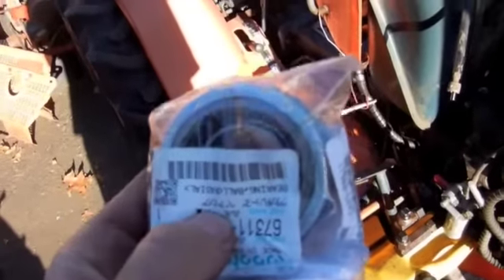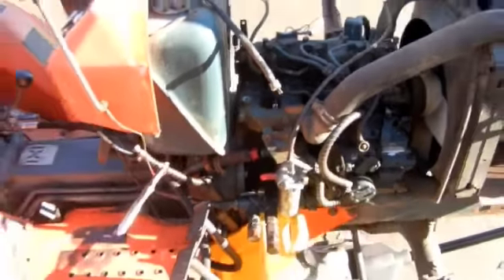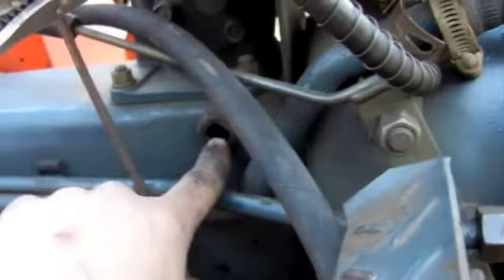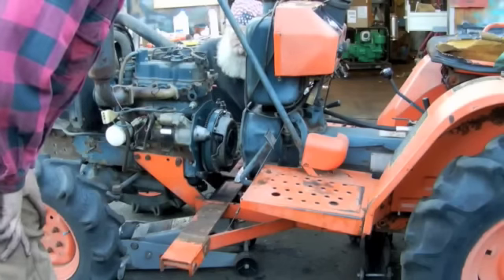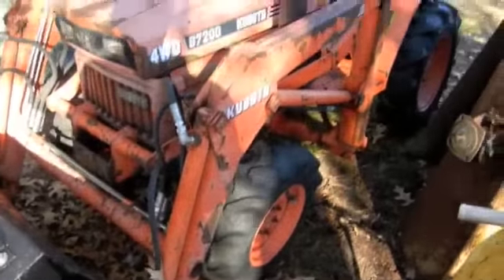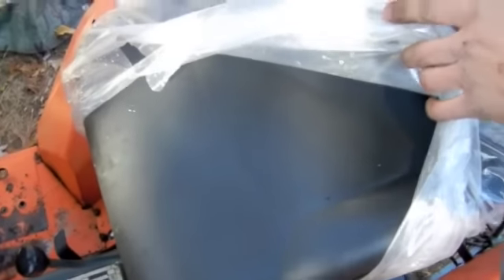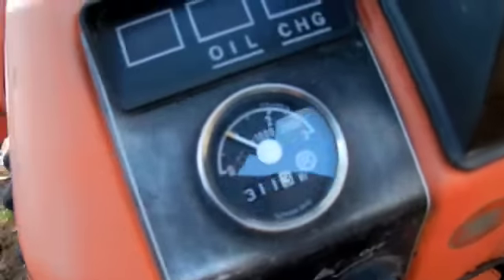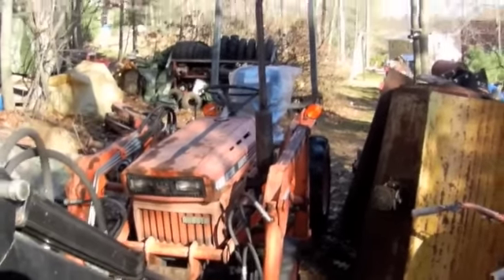Kubota B7200D Clutch Throw-out Bearing Change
Here's the clutch bearing change from last weekend. Everything went fairly smooth except at the end we had a heck of a time getting the two halves back together. This was also a "get it done" project so unfortunately I wasn't able to get everything on video. If you have any questions I'd be happy to answer them.

Also, for those who asked, I'm uploading in a higher resolution. The medium size movie on iMovie. Hopefully the quality has improved some.

And I am able to comment now, bit the bullet and made the account.